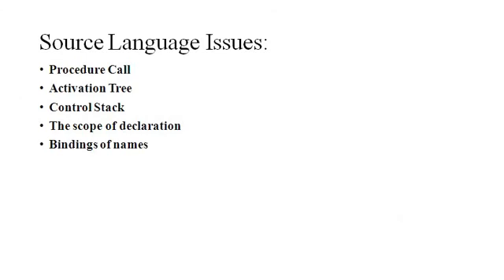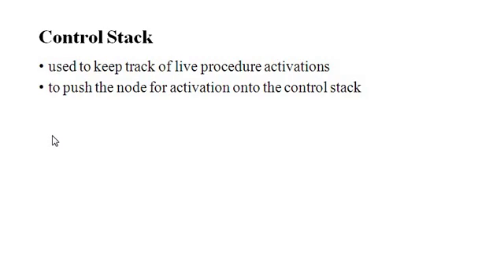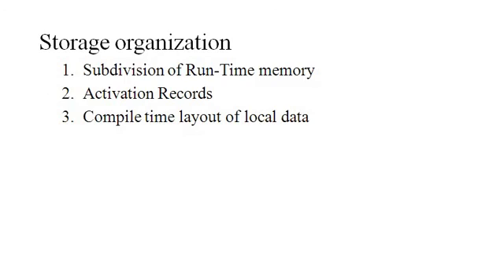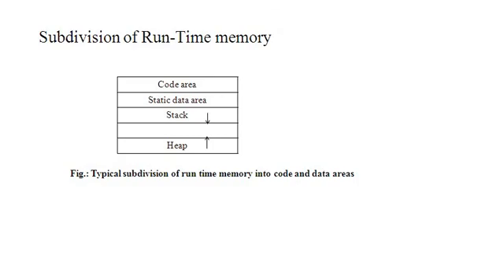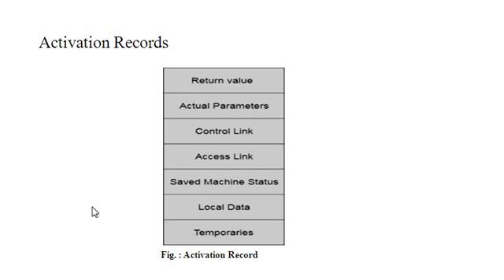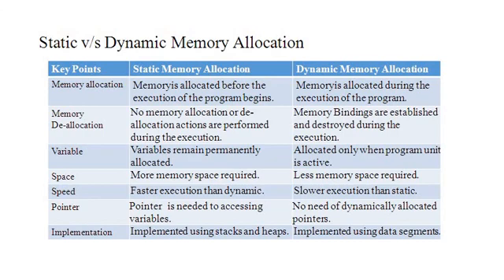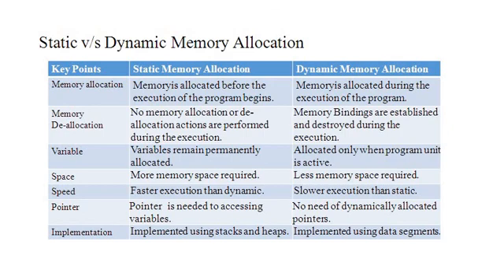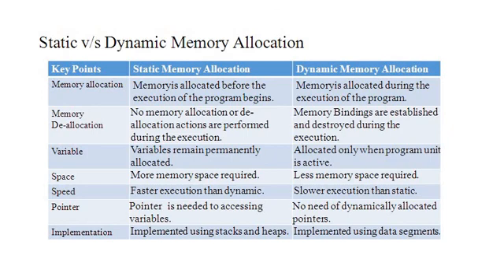Run Time Memory Management Part 1